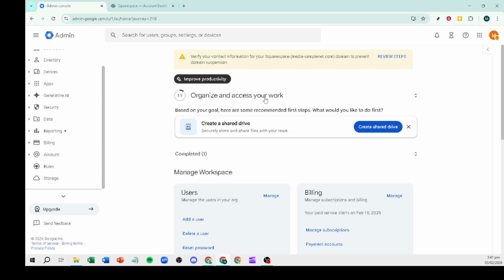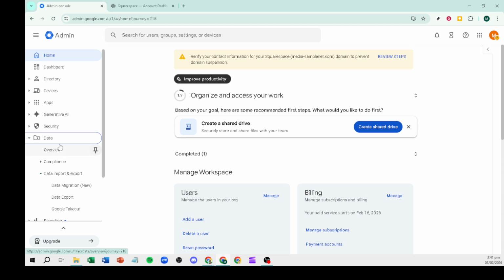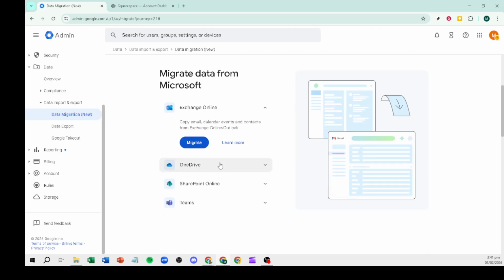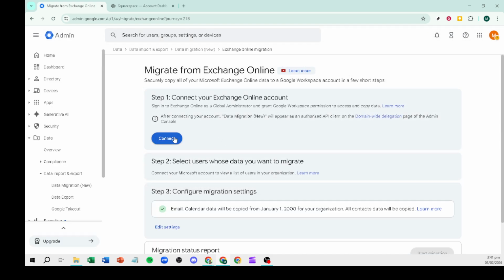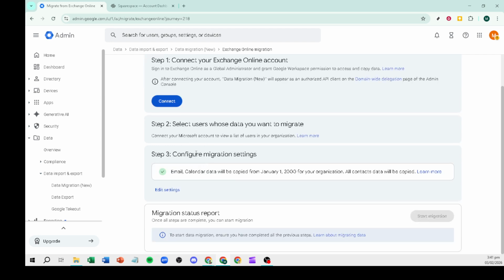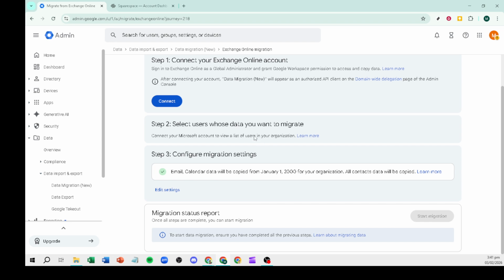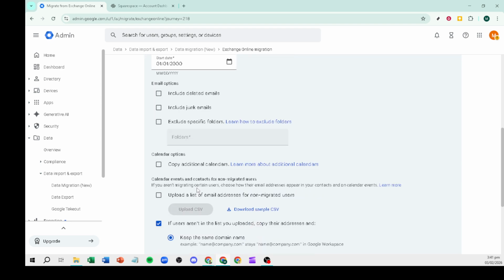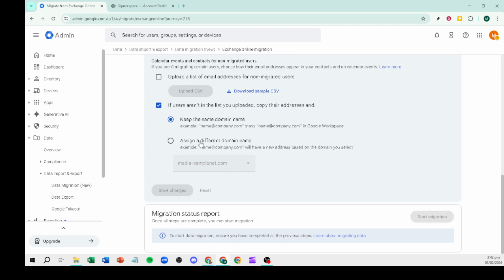How to Switch from Outlook to Google Workspace Gmail Technical Migration [Full Guide 2026]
In today's video we cover: switch outlook to google workspace, migrate outlook email to gmail business, outlook to google workspace migration tutorial 2026, transfer microsoft 365 email to google workspace step by step, google workspace migration tools guide, import outlook pst to gmail business, configure google workspace email setup, business email migration tutorial, google workspace admin training, gmail business setup guide, email migration technical tutorial